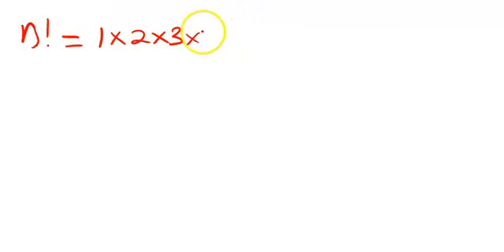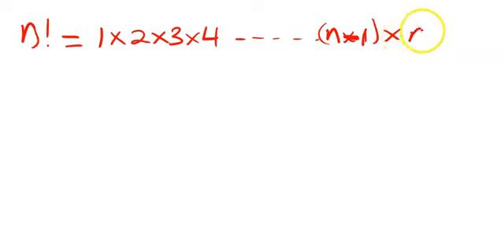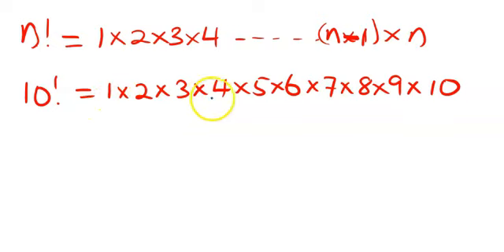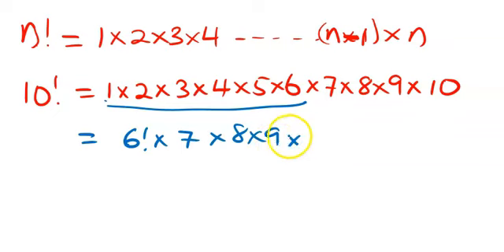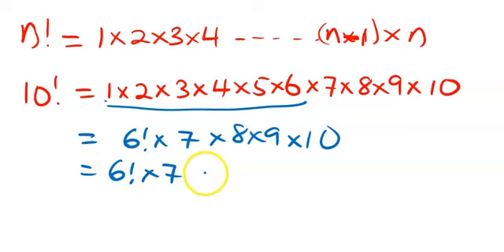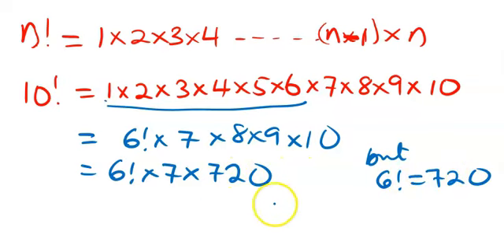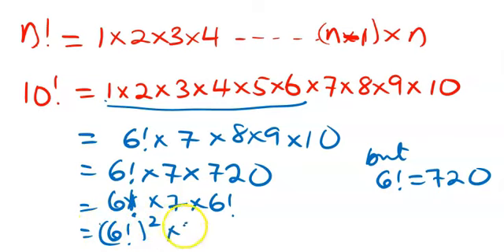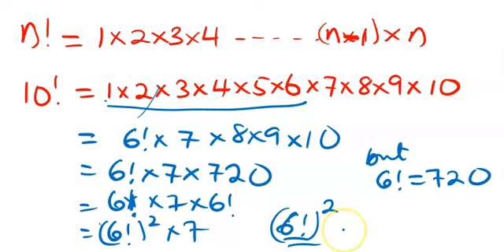Math olympiad| Q187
Application of factorial